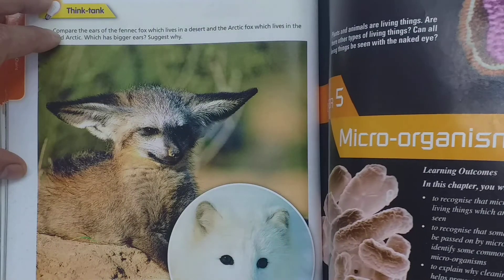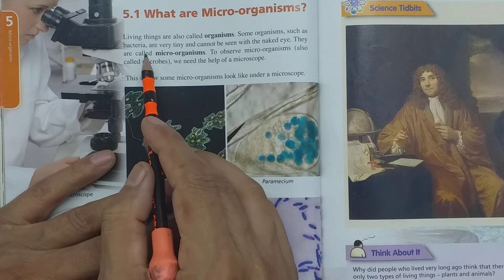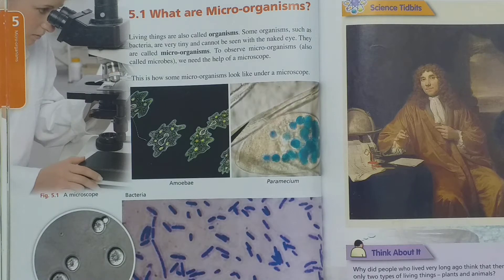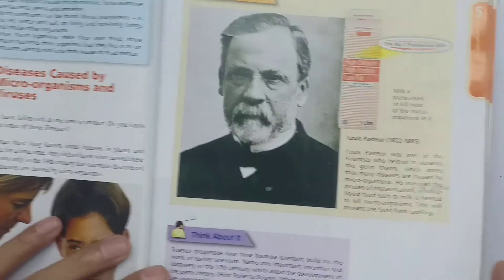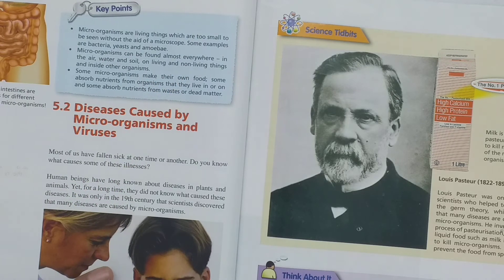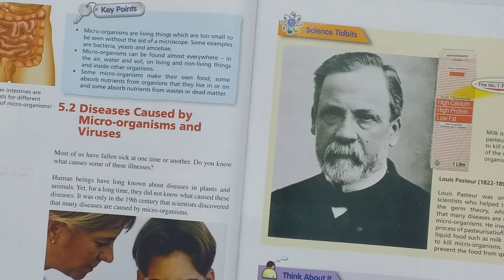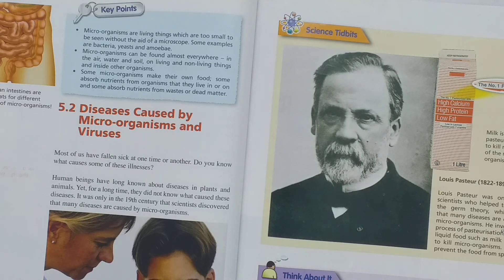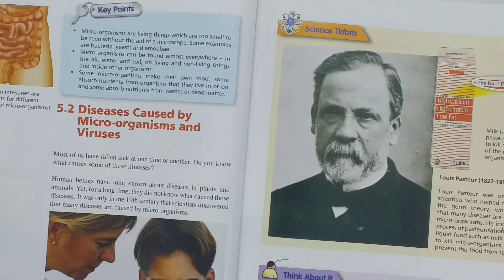CLASS: VI CHAPTER: 5 MICROORGANISM BOOK: INTERNATIONAL LOWER SECONDARY SCIENCE-1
CLASS: VI
CHAPTER: 5 MICROORGANISM